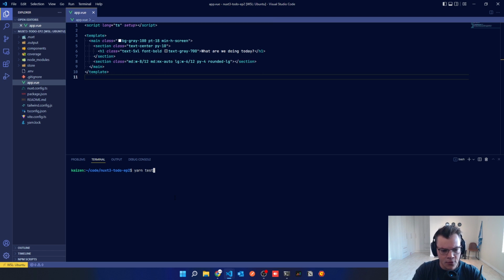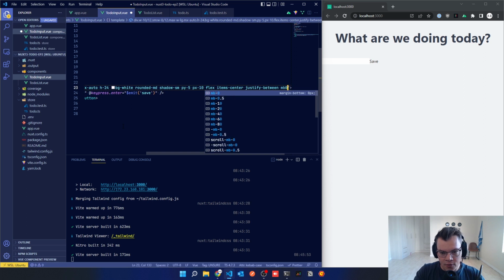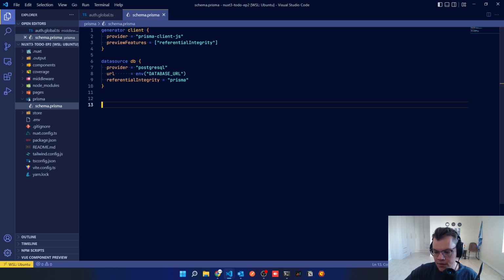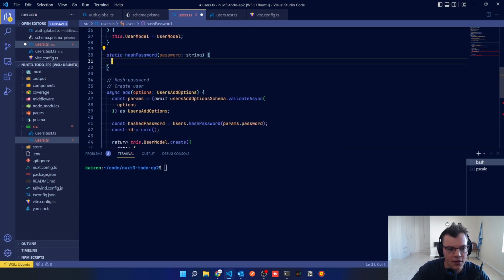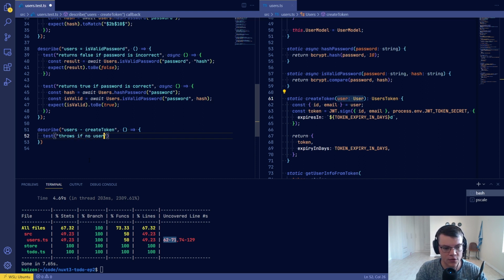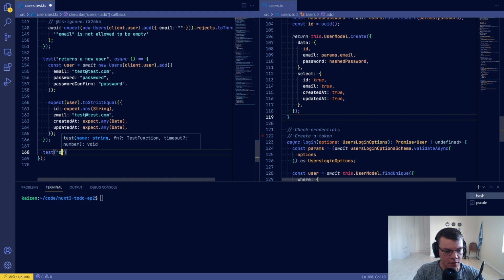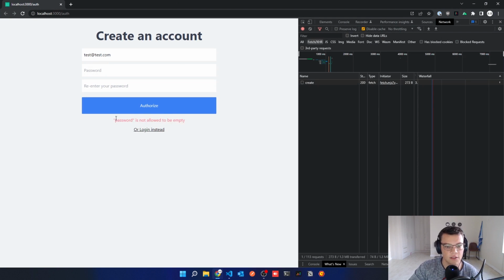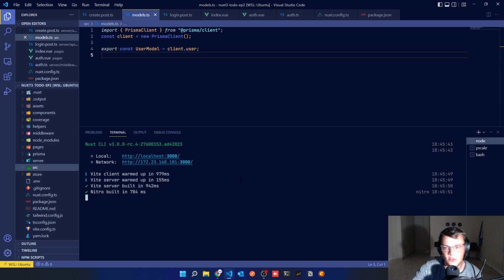Nuxt3 TDD Todo app (part 2) PlanetScale + Prisma + Authentication 🚀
Today I bring you the second installment of the Nuxt3 test-driven development Todo app. This episode features how to create and use a PlanetScale database in Nuxt3, how to integrate Prisma into your Nuxt3 project. We also create a custom authentication system in Nuxt3 with JSON web tokens. The video also features TailwindCSS with Nuxt3 and a bunch of Nuxt3 features like API routes, server middleware, route middleware and more!

Timestamps:

00:20 - Fix tests from part 1
07:00 - Finishing UI from part 1
40:00 - Setting up auth UI
43:30 - Adding route guards
48:20 - Adding PlanetScale
52:50 - Adding Prisma
1:04:50 - User Logic
1:37:00 - Testing Users
2:27:55 - Adding Nuxt3 API routes
2:39:00 - Nuxt3 auth API calls from client
3:01:00 - Nuxt3 server side middleware
3:40:00 - Goodbyes